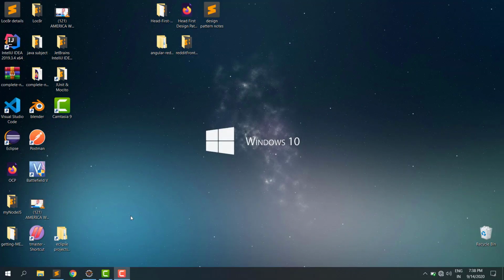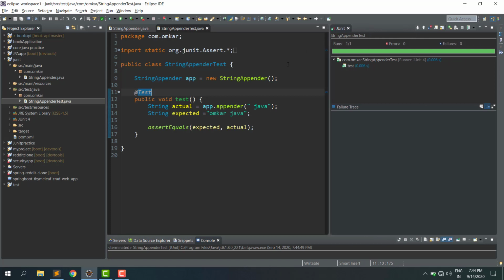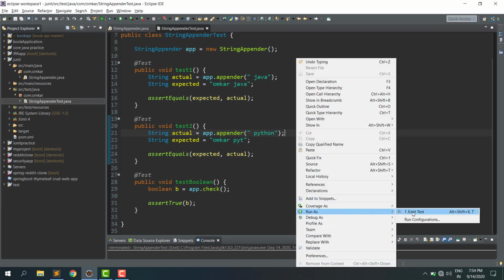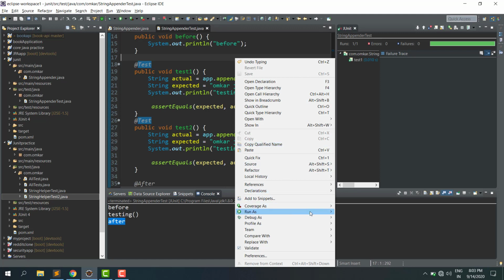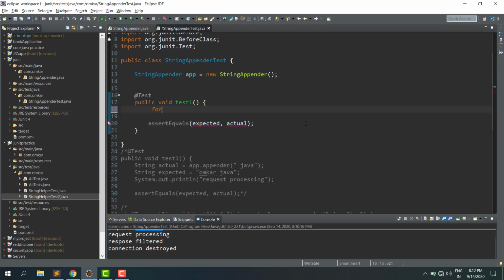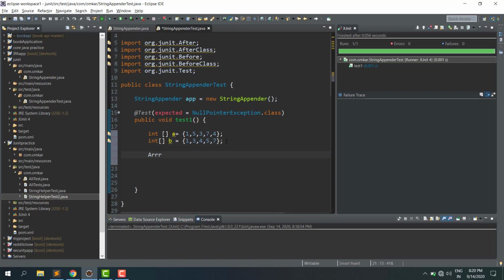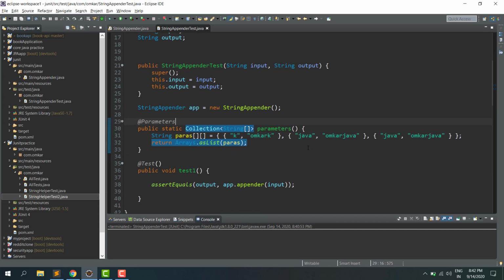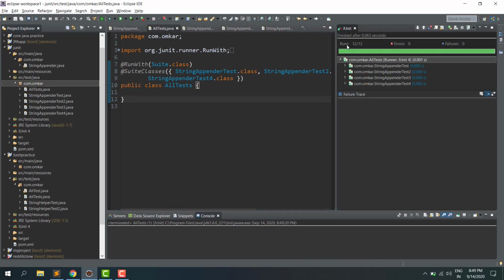Learn Junit Java Testing Tool | FULL Course | Tutorial